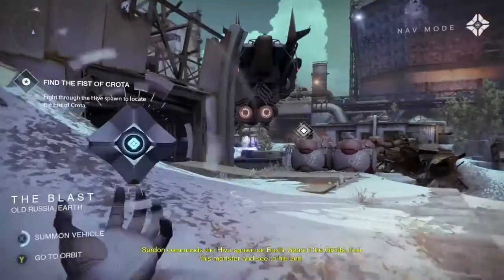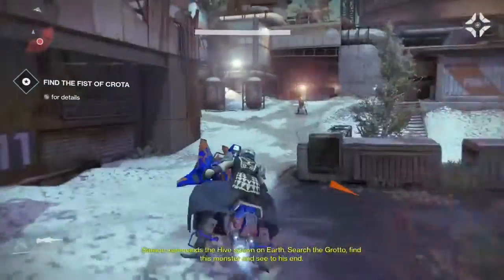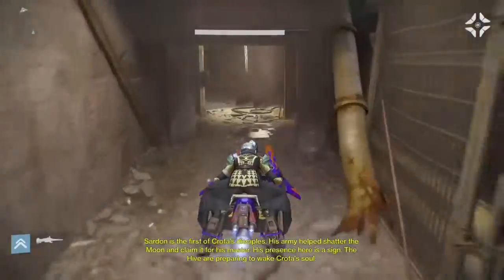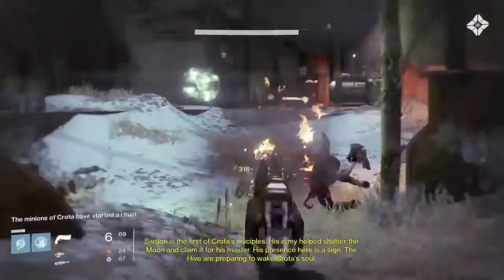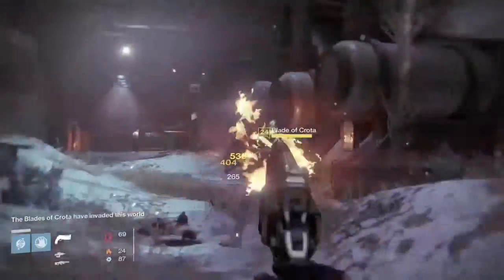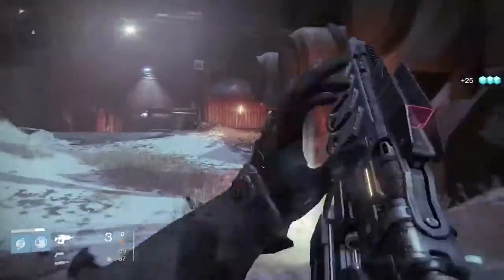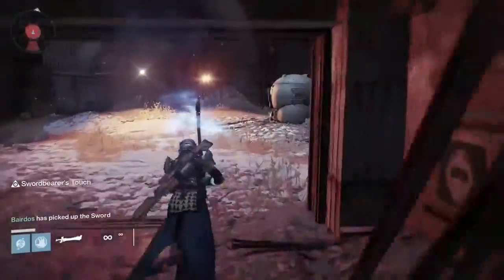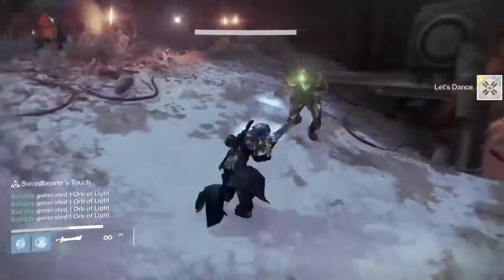Destiny - Let's Dance & Cut Them Down Bounties - Quick & Easy Guide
Continuing along the Fist of Crota easy bounties, we've got these 2 which when they come up together net a lot of Exp in around a minute.